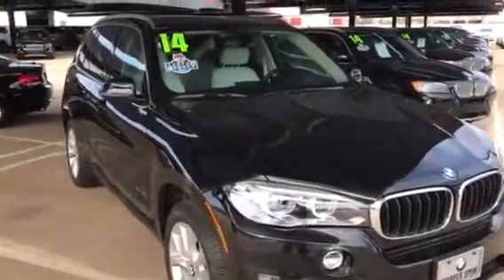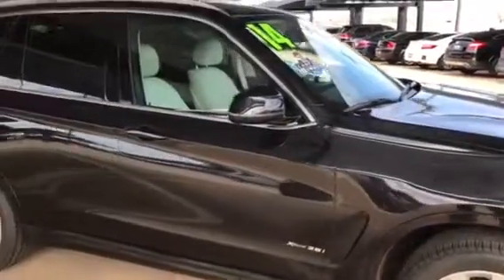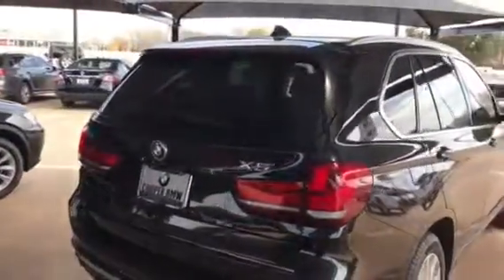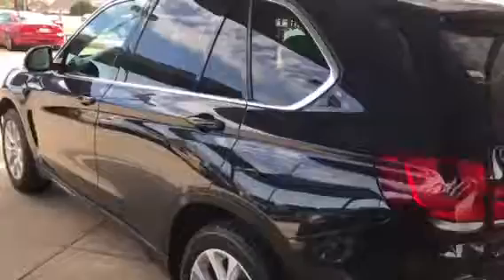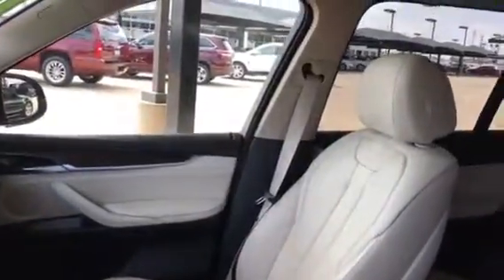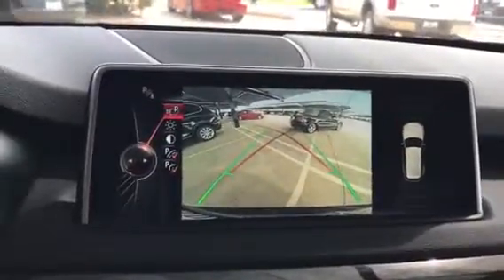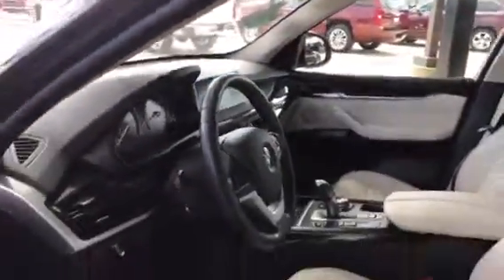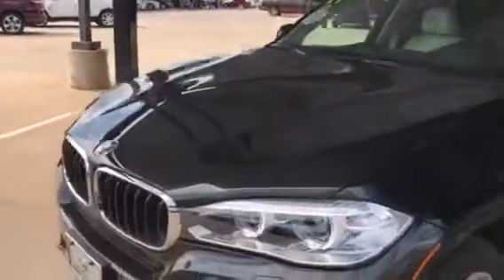Tia's 2014 BMW X5 X Drive from Greg Davis at Jackie Cooper BMW